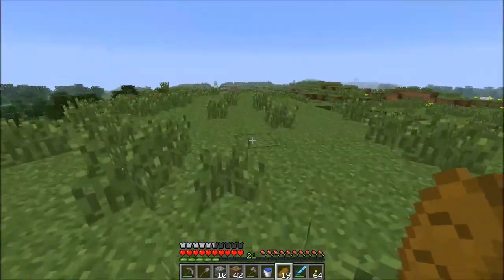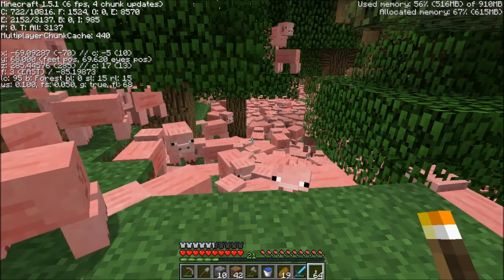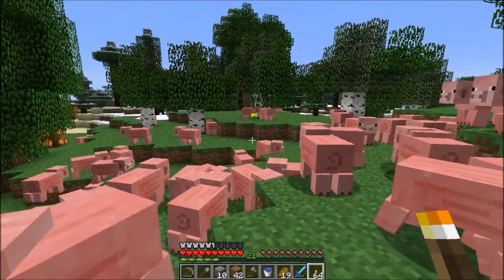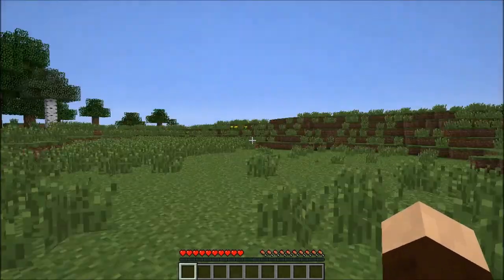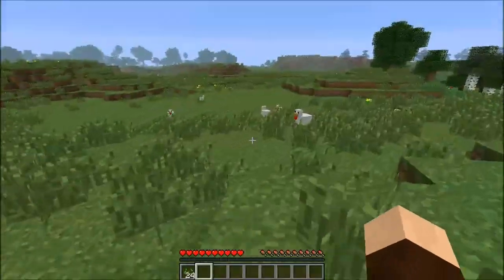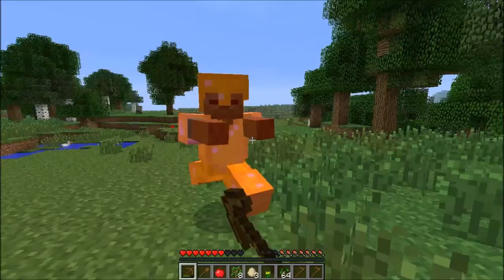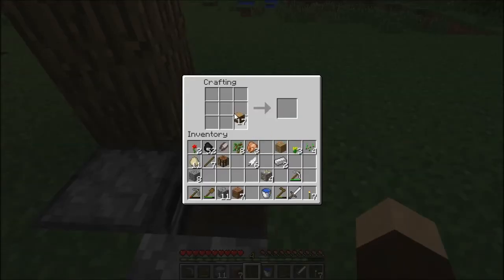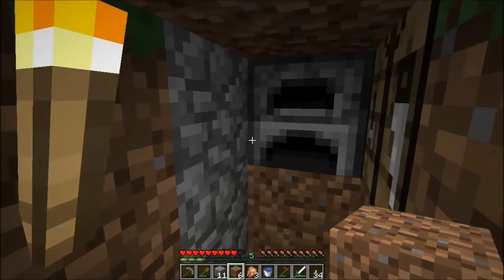My Side of the Minecraft LP ep 11 In Which the Pigs Attack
Here we go with episode 11 of my LP!  There is a sabot in the gears, however.  I am afraid that I have been attacked by oinking pieces of bacon.  That's right, pigs are out to get me.  They have driven me from my land and I am on to them.

Fleeing to a new world, I hope to recompose myself in time to prepare a frontal assault on their numbers.  When life gives you lemons, demand to see life's manager.  When Minecraft gives you lemons... well, that's probably a mod.  But when Minecraft gives you pigs, cook them.  I will not rest until they are all cooked.  Or until nightfall.

But on a serious note, I have been forced to create a new world. I had a bad chunk, possibly two of them in my previous world. I am being overrun by pigs as a result. If you know how to fix this, simply, let me know, please. Sadly, after having posted the file for episode 10 on the last video, I deleted backups for all the other episodes. I figured I had a good backup as that file. So.

WARNING: The map for episode 10 has a chunk error, causing a world hole that will eventually freak out your Minecraft due to a preponderance of pigs.

Also, as I was rambling in my most recent Wolfenstein video, I mentioned that I am thinking of do another LP series... Let me know which game you'd like to see next!